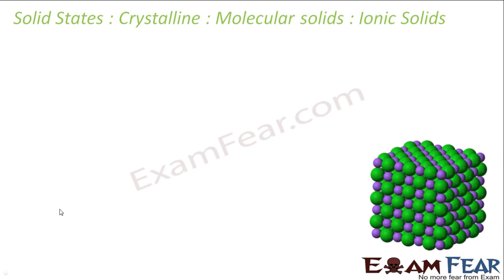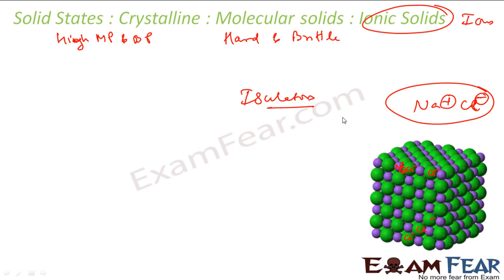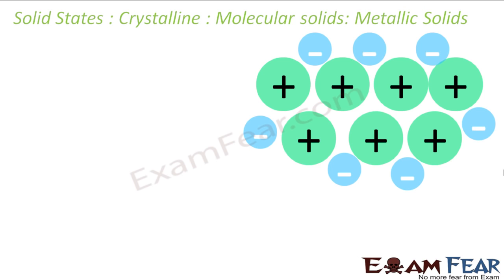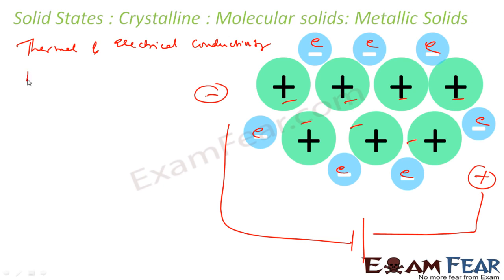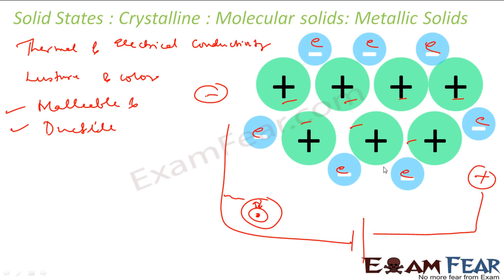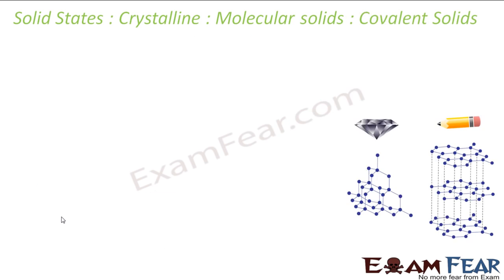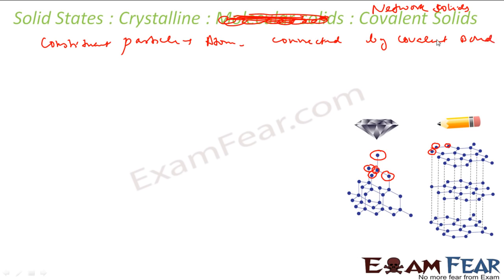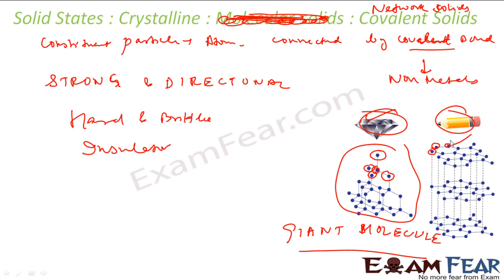Chemistry Solid States Ionic Metallic Class 07